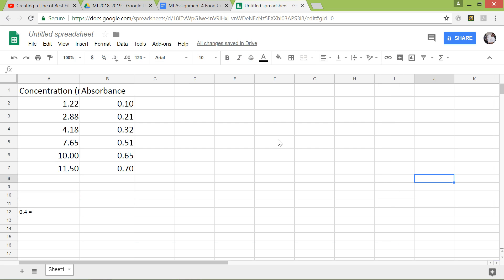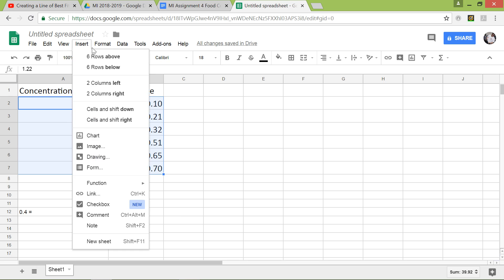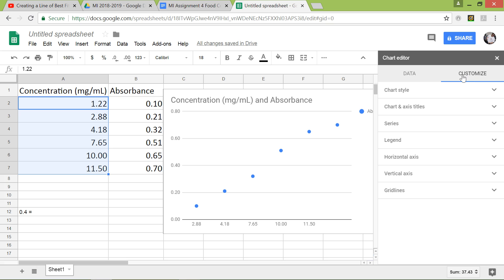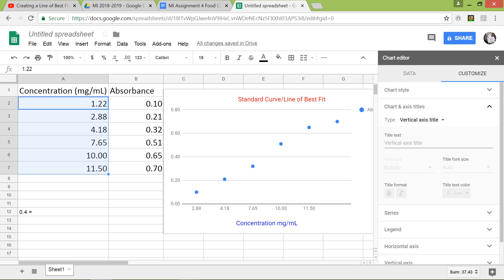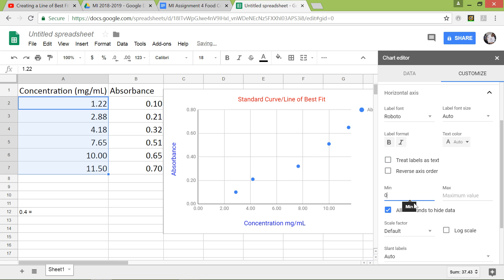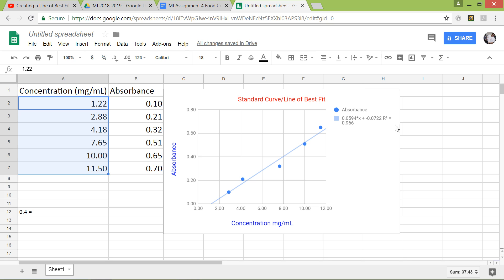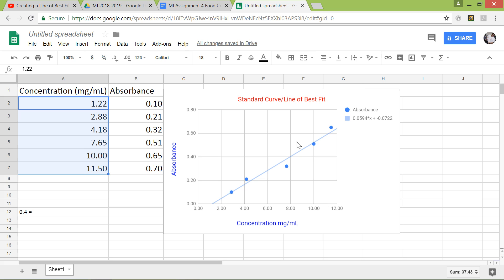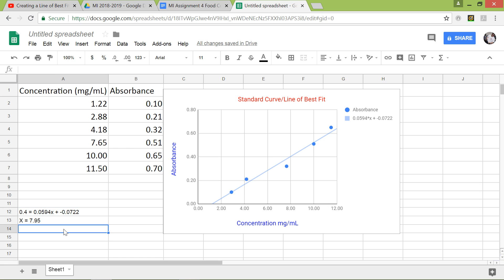How to create a Line of Best Fit/Standard Curve on Google Sheets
Creating a Line of Best Fit/Standard Curve/Treadline on Google Sheets